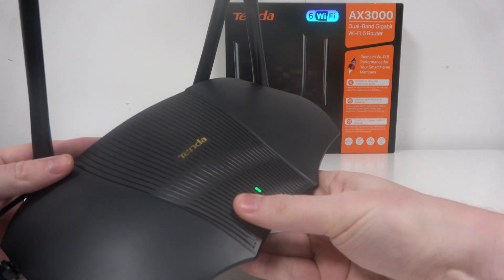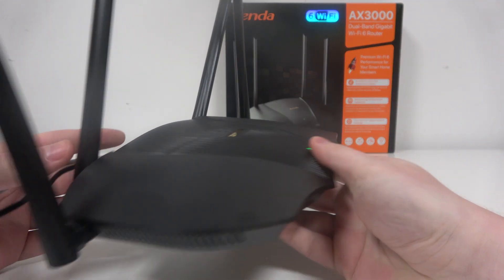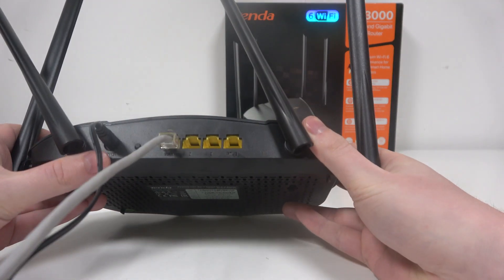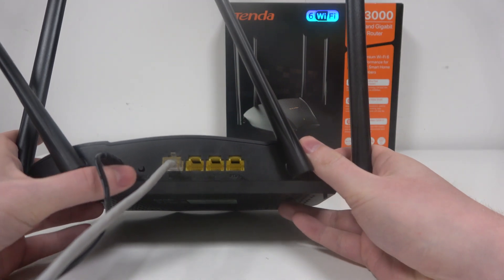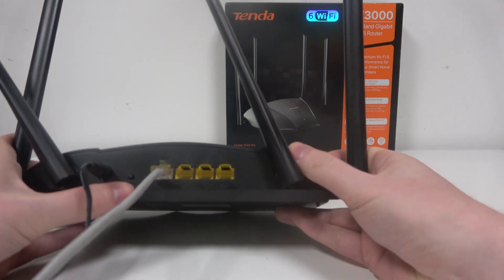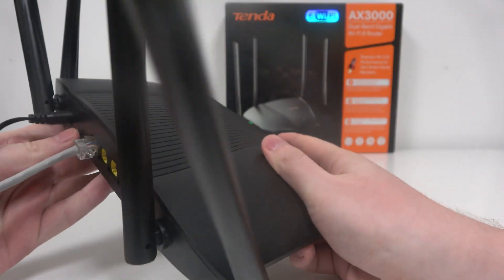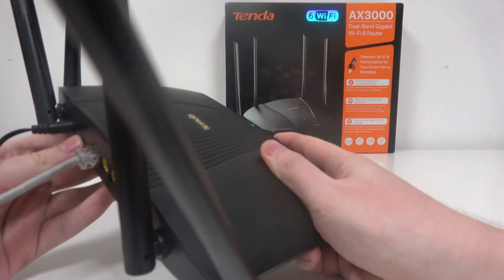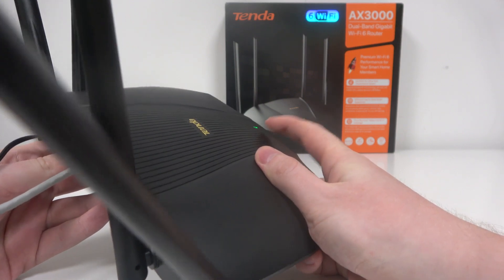How to Factory Reset Tenda AX3000 Router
This tutorial will show you how to perform a factory reset on your Tenda AX3000 router. Follow these straightforward steps to restore your router to its original settings, which can help resolve issues or prepare the device for a new setup.

Why would I need to factory reset my Tenda AX3000 router?
How do I initiate a factory reset on my Tenda AX3000 router?
Will a factory reset erase all my current settings and configurations?
How long does it typically take for the router to complete a factory reset?
What should I do after performing a factory reset to set up my router again?